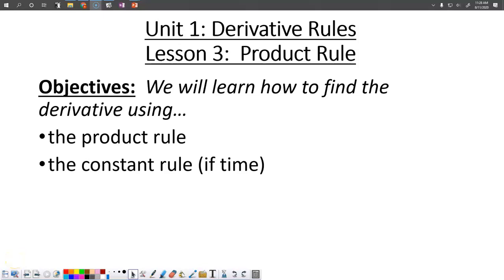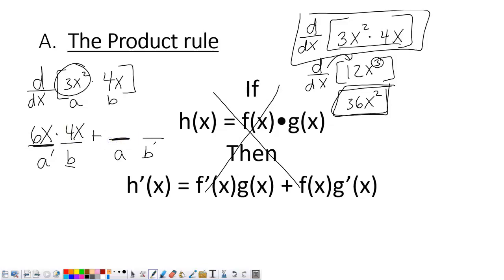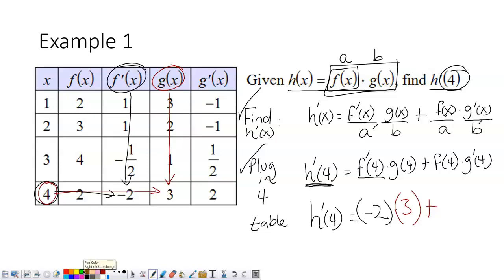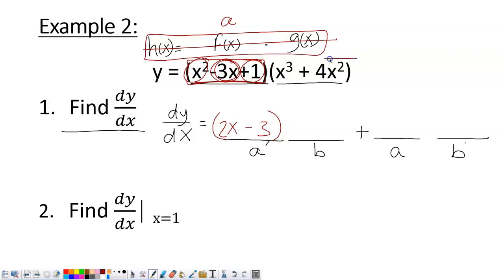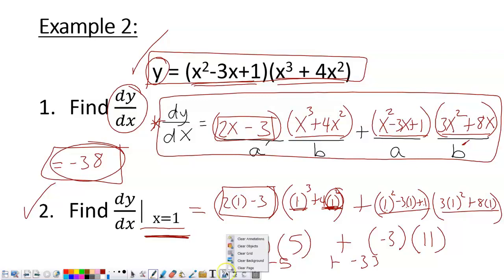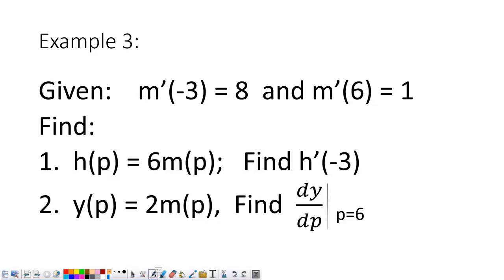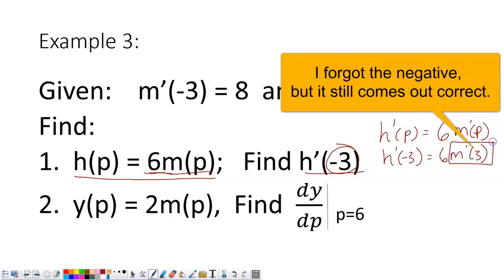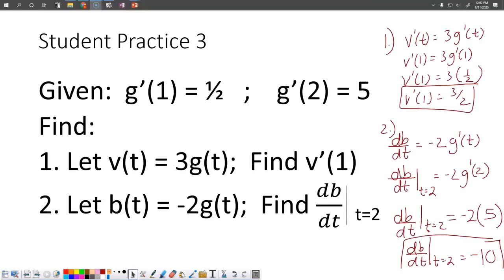Calculus Lesson 1.3 24/25